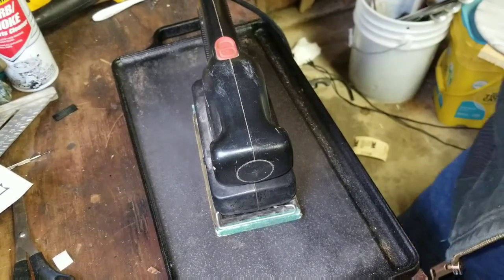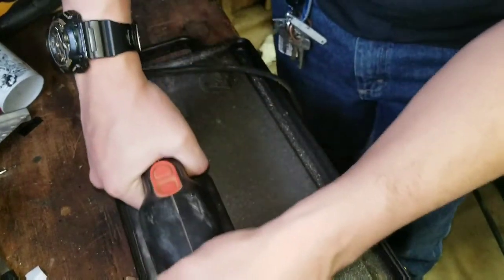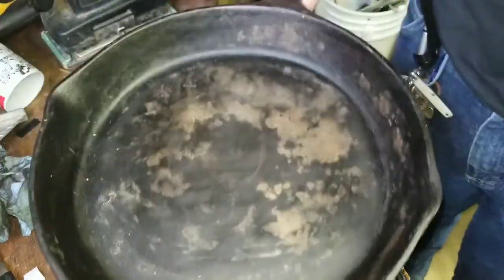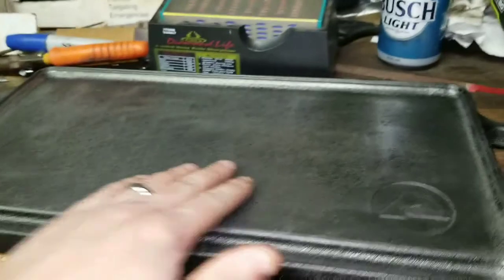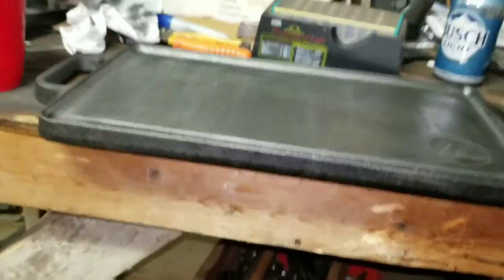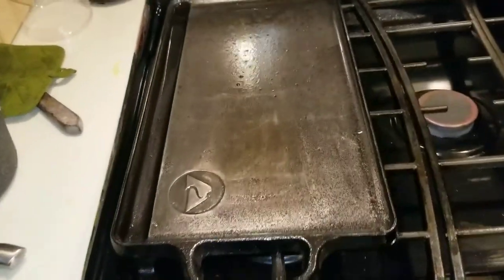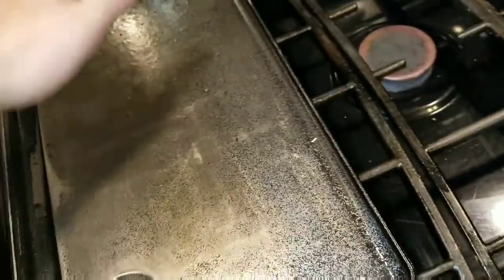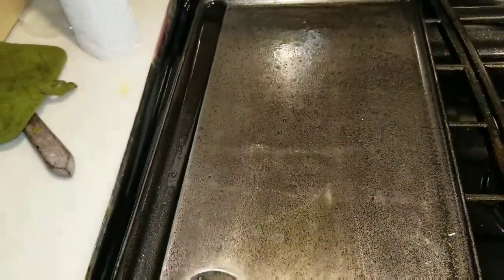how to polish cast iron.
Just a quick demo of.how to make new cast iron cook ware usable.
link to a cast iron griddle on amazon.